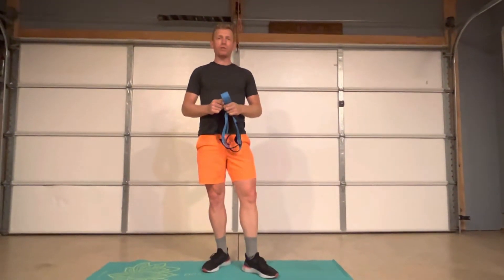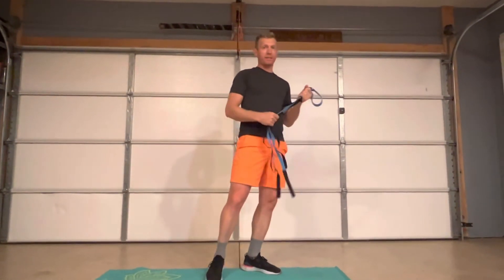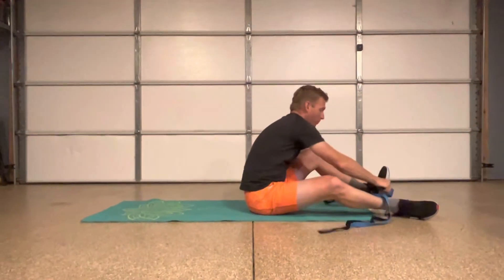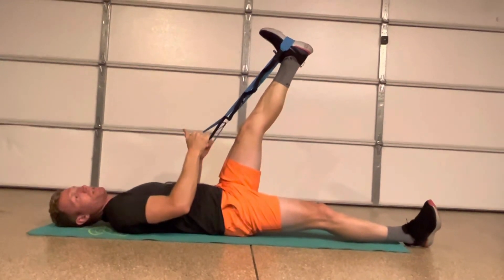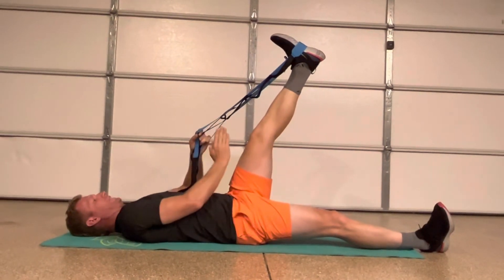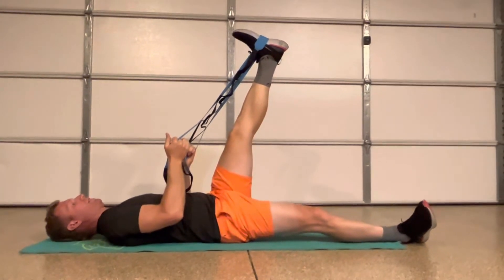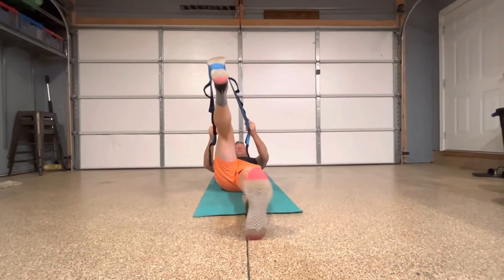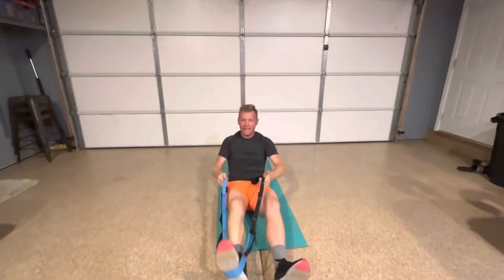Static hamstring stretch while Protecting lumbar spine